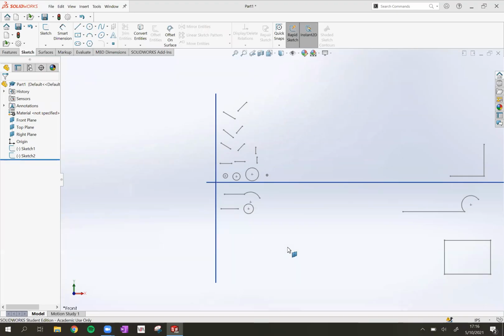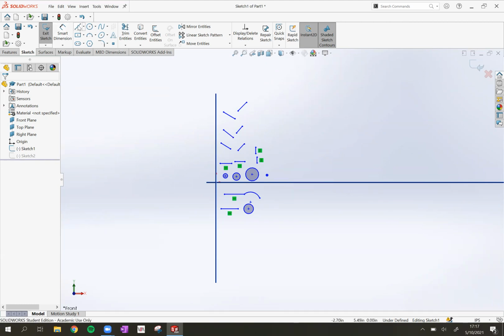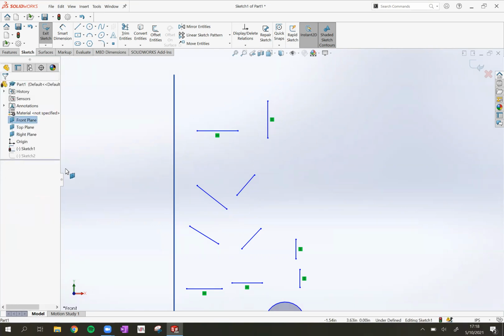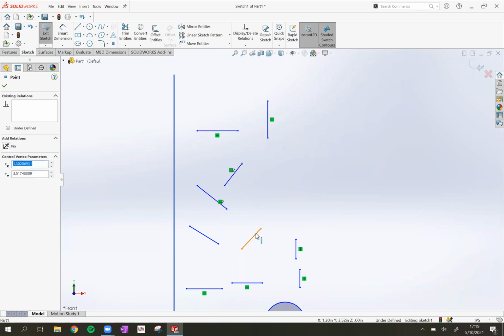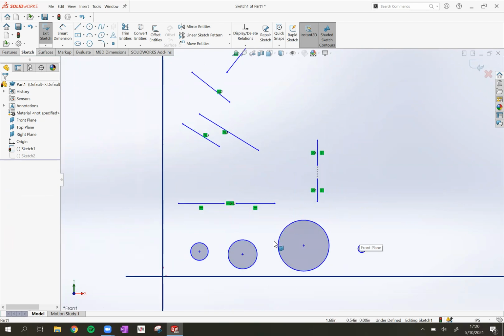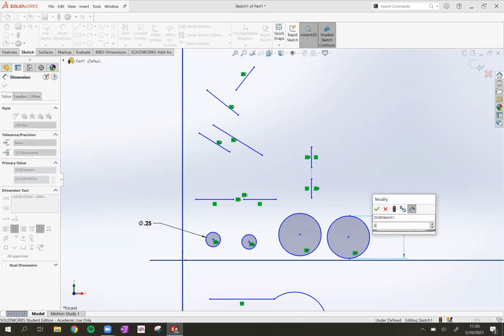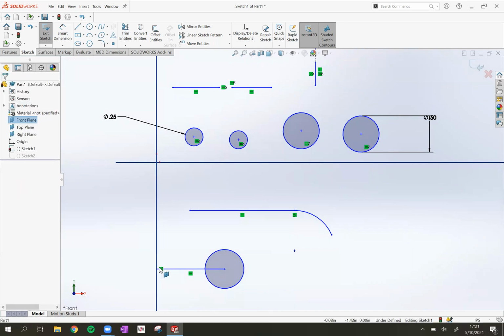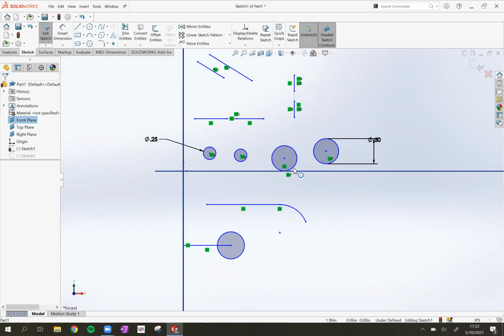Adding Sketch Constraints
Note that, every time I select multiple sketch entities to apply a constraint to, I must press and hold ctrl on the keyboard in order to select both of them.

Get in the habit of pressing esc after you apply a constraint in order to clear your selections before moving on.